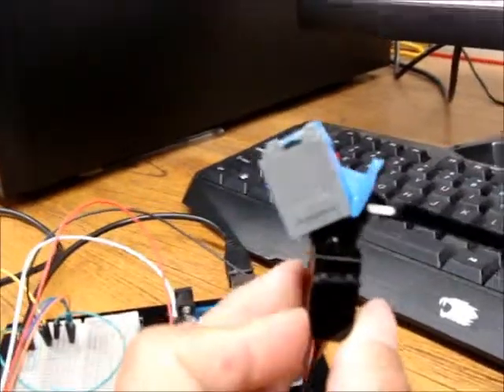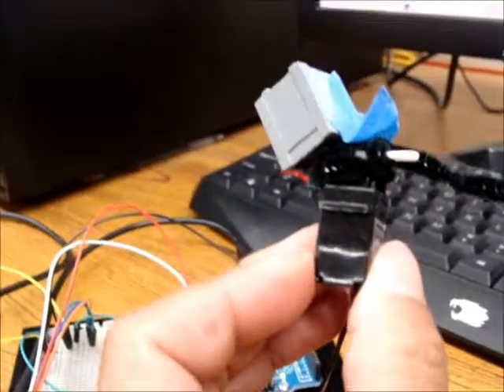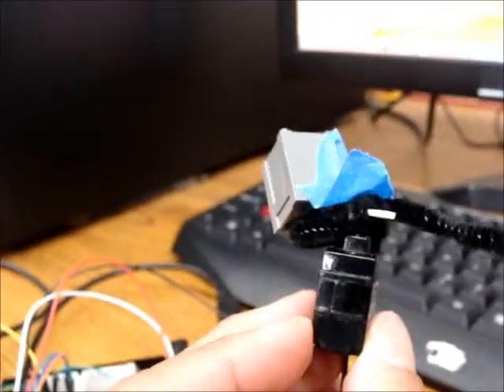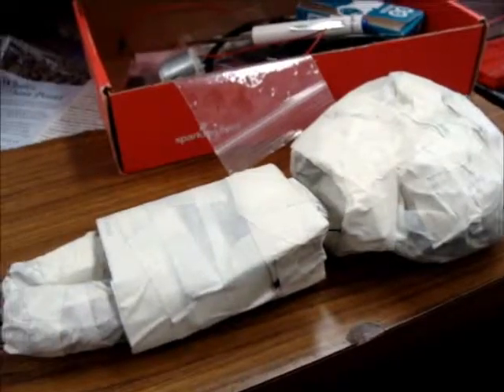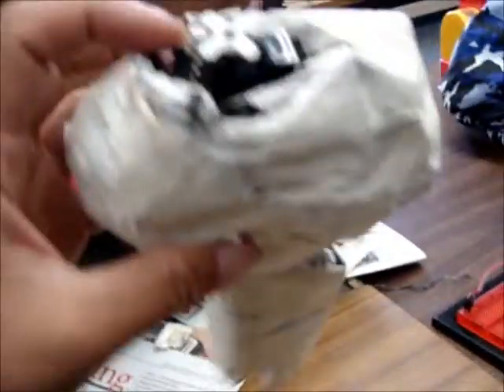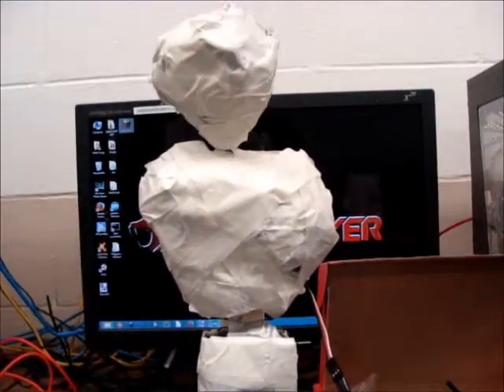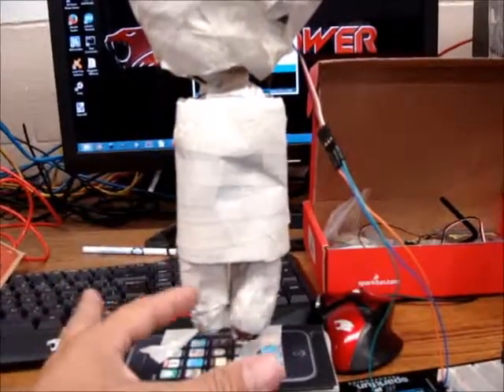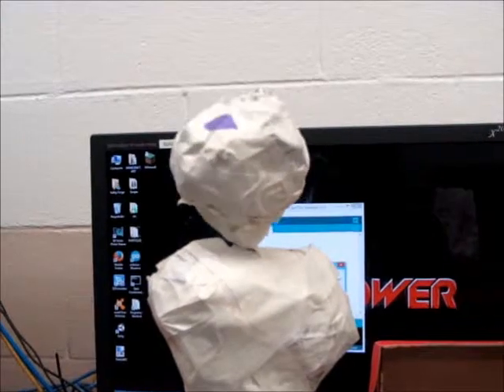Kinetic art project with the Arduino and Sparkfun Inventors Kit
This is a dream of mine... I finally decided to take a basic paper/tape project and enhance it with the Arduino.